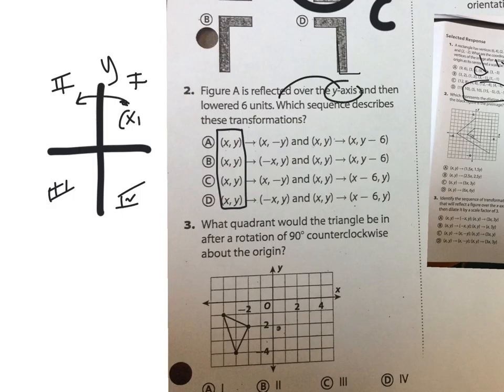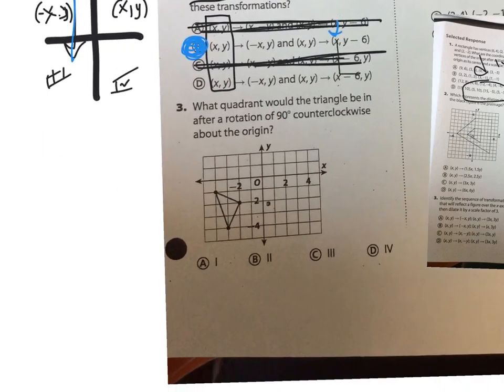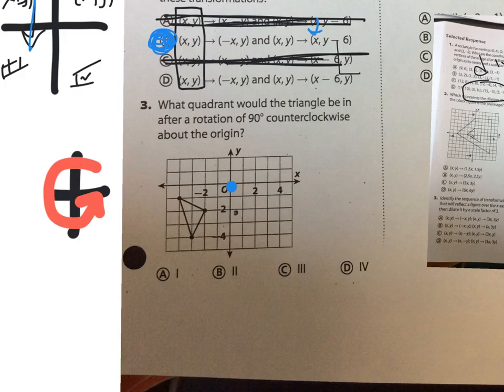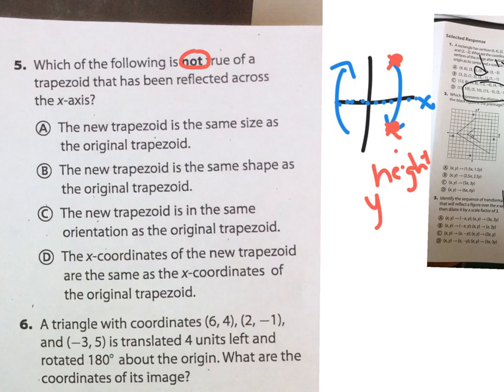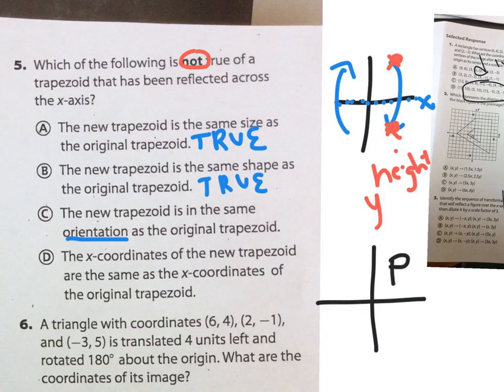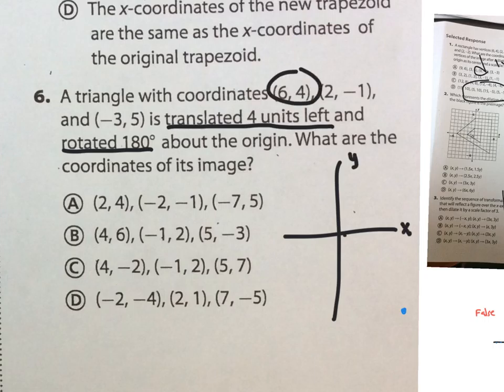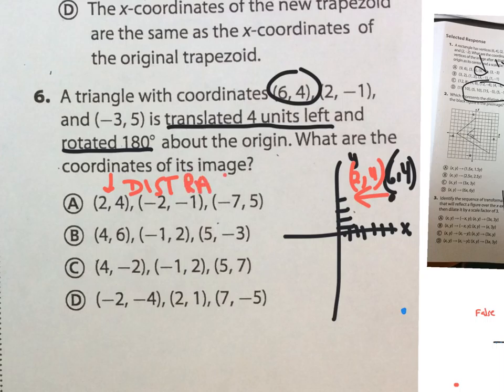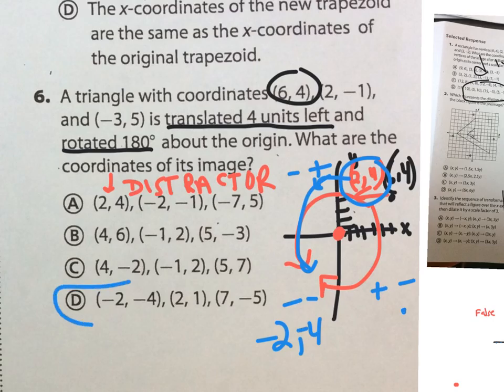benchmark review paper part 1 (first 2 columns)